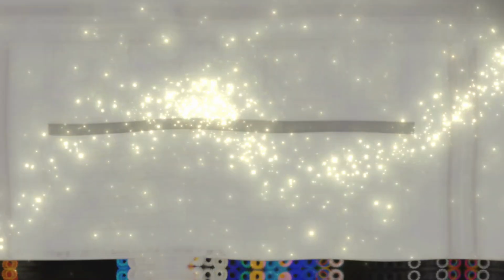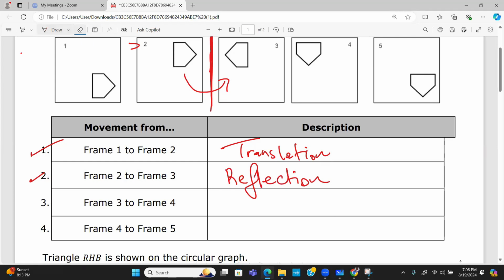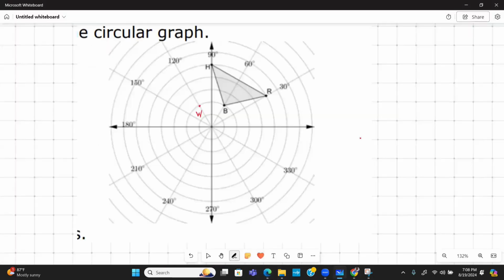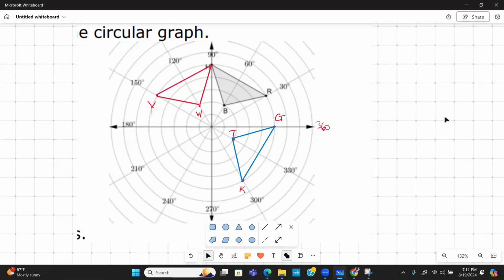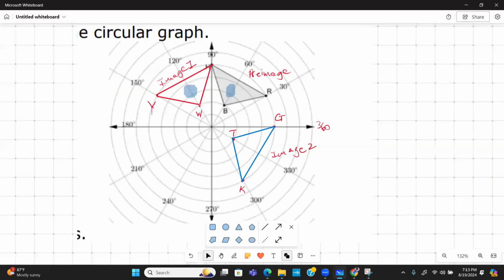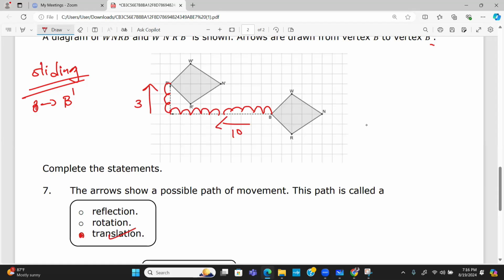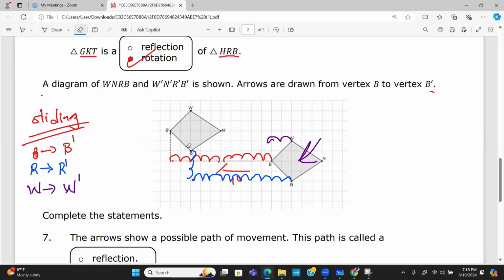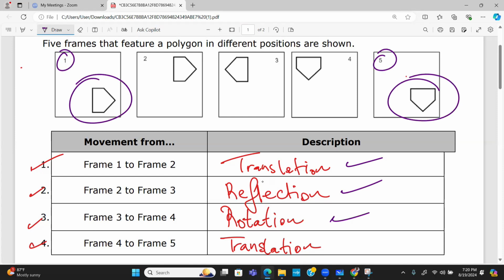Isometry:Rigid Motion Geometry Eoc Exam Tips 2025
In mathematics, a rigid transformation (also called Euclidean transformation or Euclidean isometry) is a geometric transformation  that preserves distance.

The rigid transformations include rotations, translations, reflections, or any sequence of these.